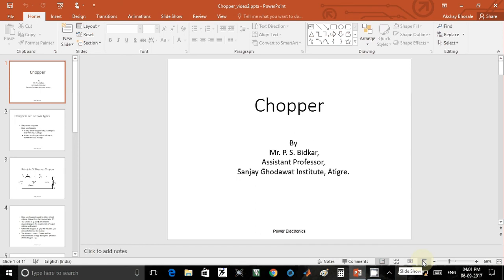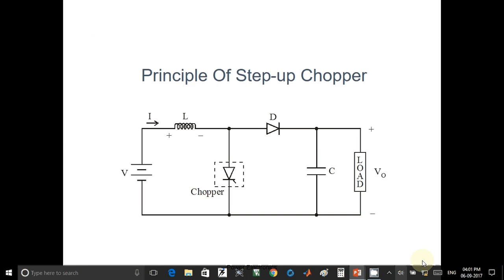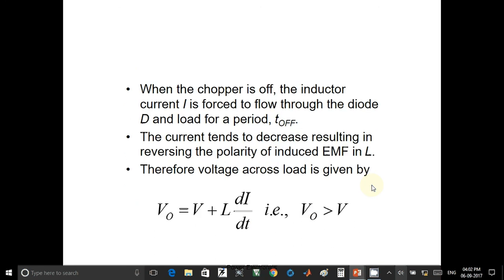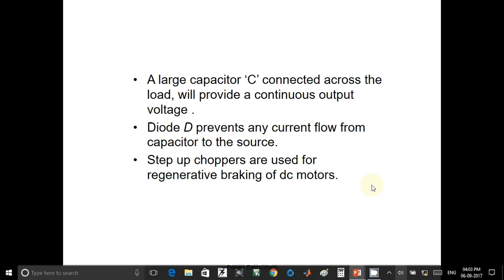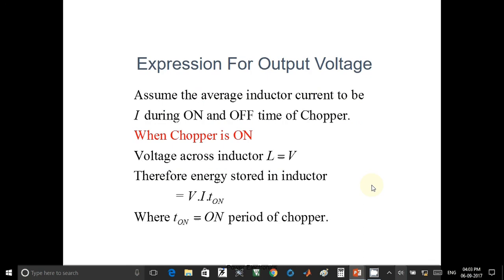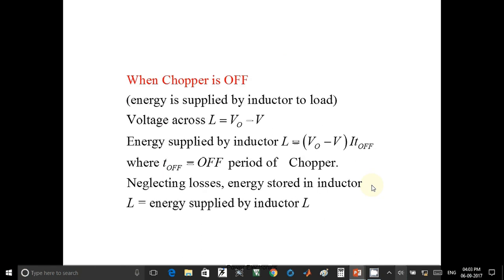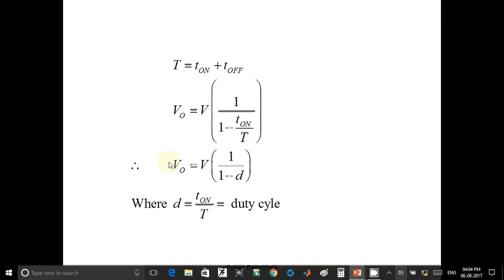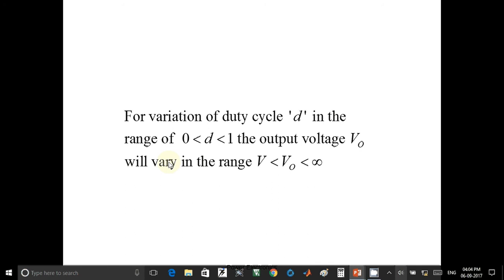step up chopper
Step up chopper is DC to DC convertor, which converts fixed DC power  into variable DC power. Output voltage in case of step up chopper is more than that of input voltage.